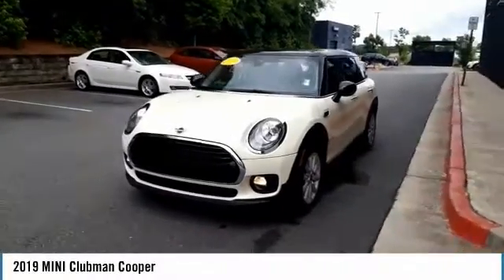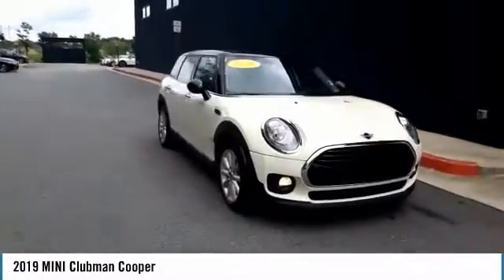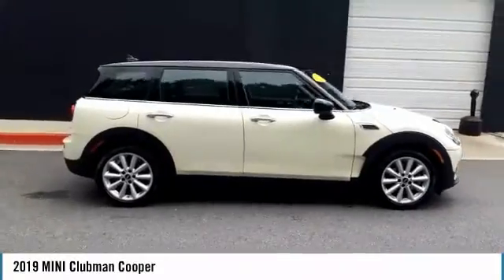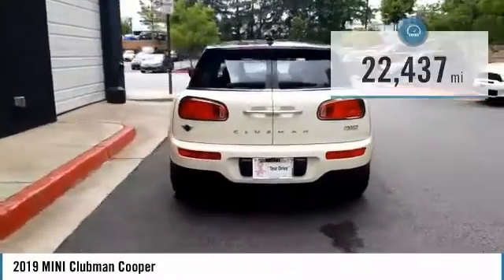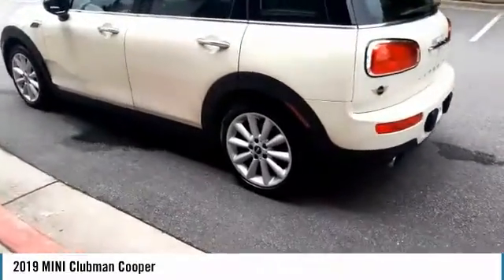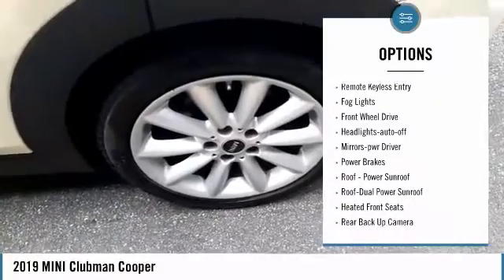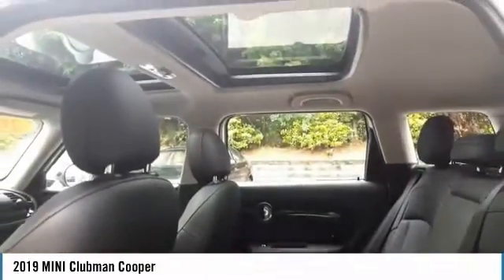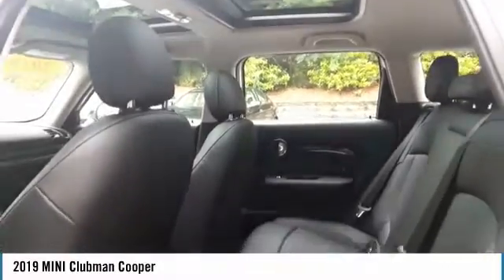2019 MINI Clubman Cooper Used MP3216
New Arrival! ABS Brakes -AM/FM Radio -Parking Sensors and many other amenities that are sure to please. Based on the excellent condition of this vehicle, along with the options and color, this MINI Clubman is sure to sell fast. -Front Wheel Drive